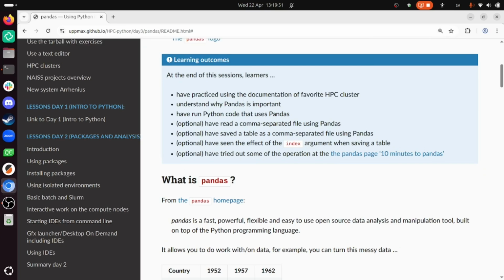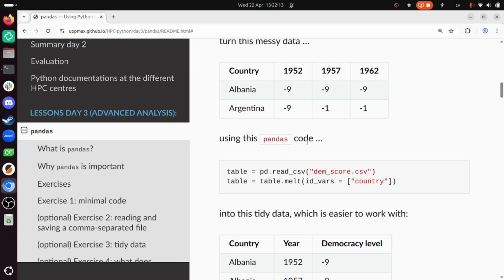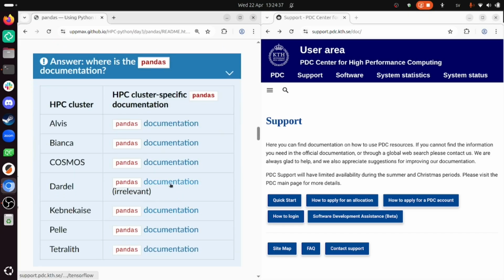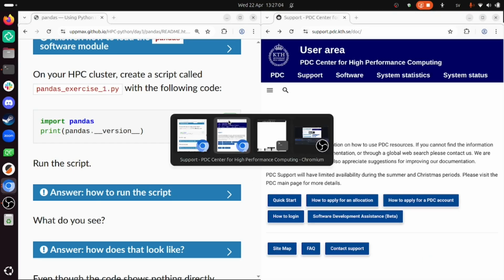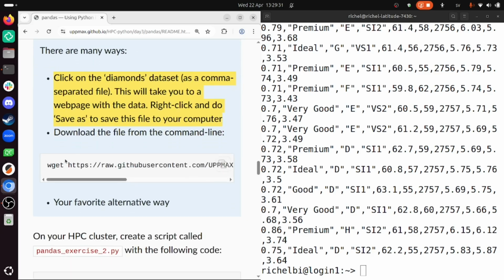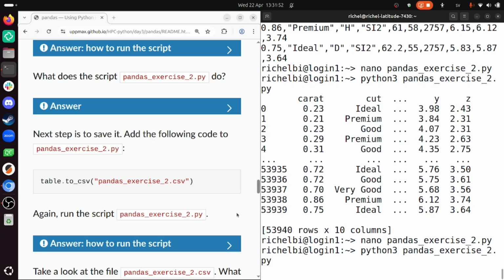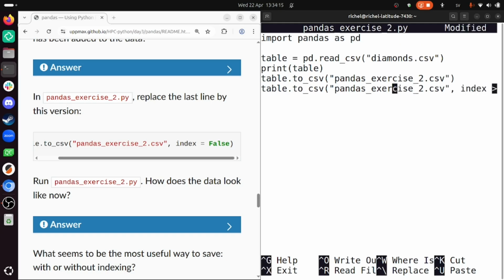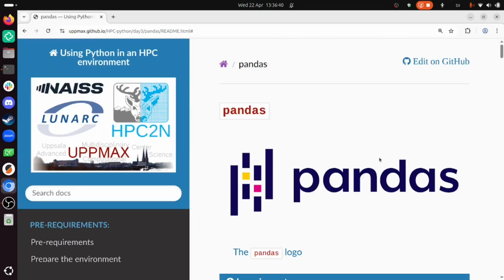Lecture 1B: Pandas on PDC's resource dardel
First lecture from day 3 of the "Introduction to Python and Using Python in an HPC environment" course which was given on 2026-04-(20+22-24) by NAISS, by trainers from HPC2N and UPPMAX.

This presentation is an introduction to Pandas on PDC's resource dardel.

Instructor and presenter: Richél Bilderbeek, UPPMAX, Uppsala Universitet, Uppsala, Sweden.